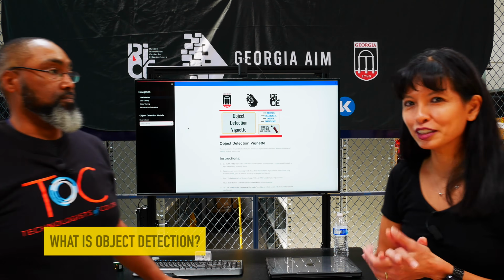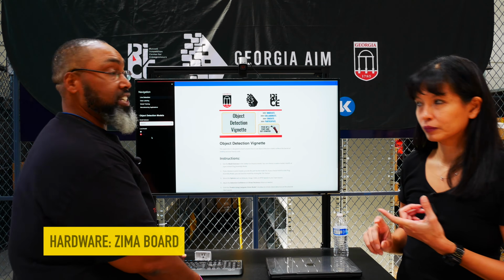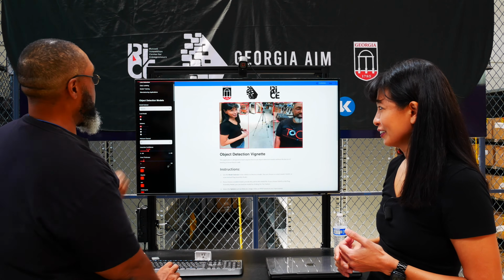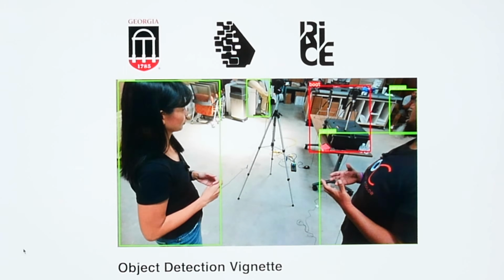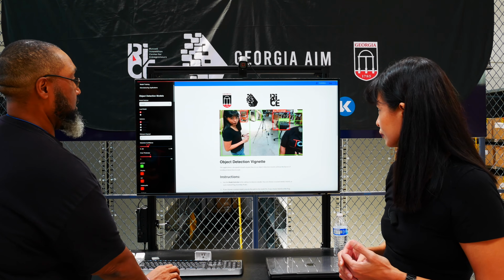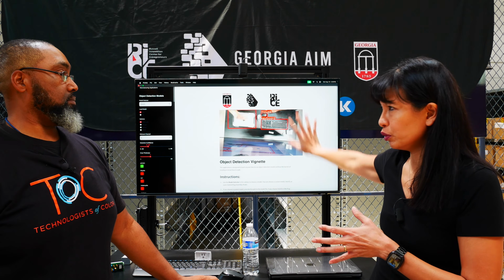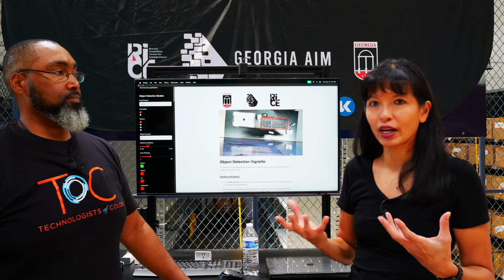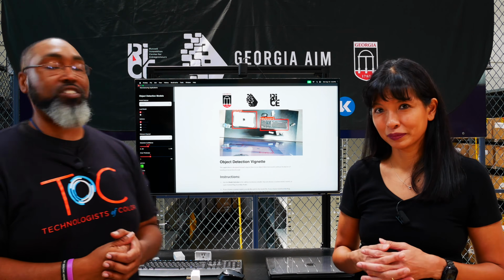Object Identification for Manufacturing | Russell Innovation Center for Entrepreneurs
In this video, we explore how object identification technology is transforming manufacturing processes. By leveraging advanced AI, companies can enhance production efficiency through:
- Identifying different types of parts
- Detecting defects in objects
- Ensuring workers are wearing the correct PPE (Personal Protective Equipment)

The project highlights include:
- Training the AI model on thousands of images from various angles
- Fine-tuning the model's confidence levels
- Utilizing a webcam to capture and feed images directly into the system

Discover how these innovations are driving manufacturing excellence at the Russell Innovation Center for Entrepreneurs.

RICE is an economic mobility engine for the community: driving Black entrepreneurs and small business owners to innovate, grow, create jobs, and build wealth.

Hardware:
Anker Webcam
Zima Board 432

This tutorial was provided for free from the Russell Innovation Center for Entrepreneurs.